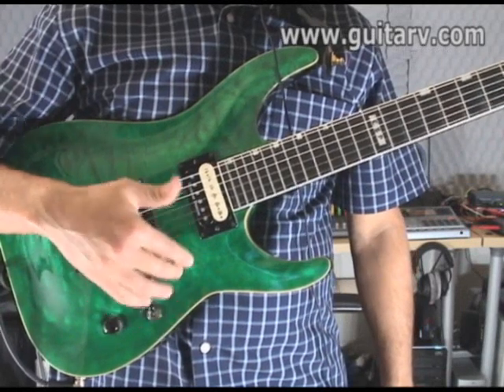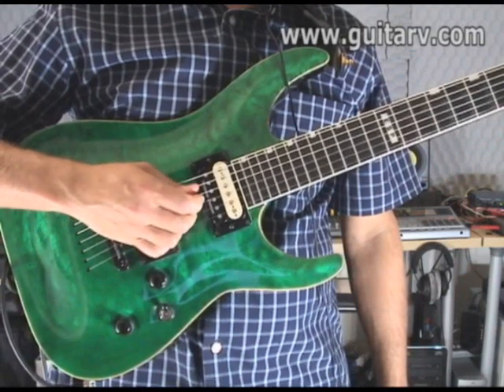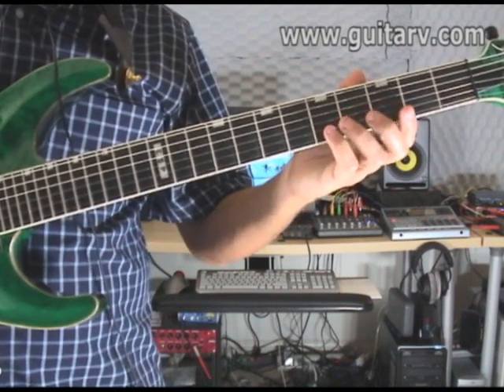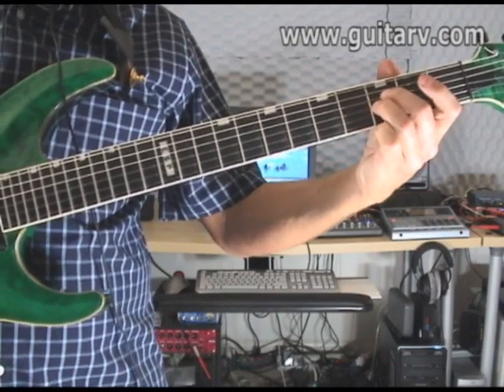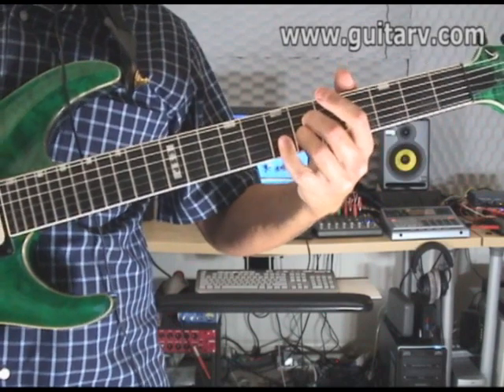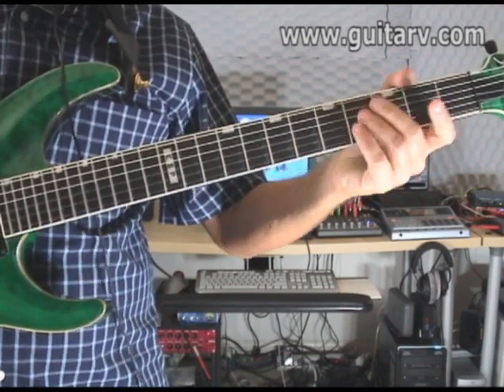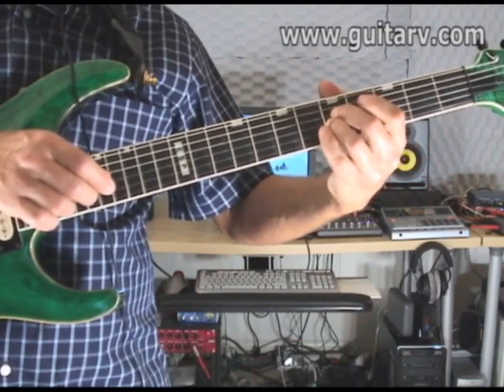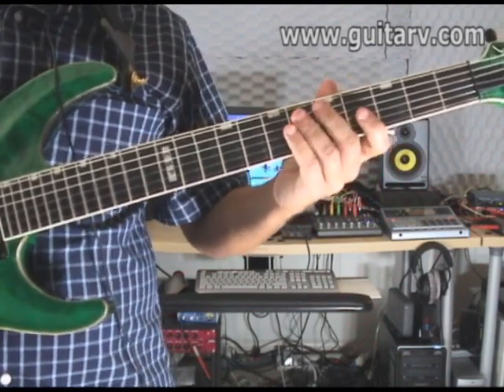Absolute Beginner Guitar Lesson 6 of 9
If you like this video, please buy on of my records or mp3 audio files from:

These series of videos are aimed to someone who has never played electric guitar before and would like to try it for the first time.

Do not watch it out of order since the material covered is shown progressively.

By the end of it, you will learn how to play to main riff of:

.Smoke On The Water
.Satisfaction
.Pretty Woman
.Stairway To Heaven